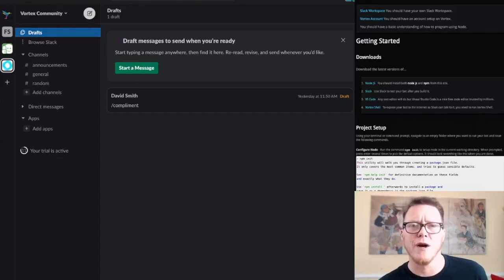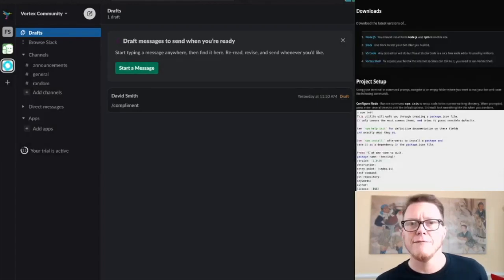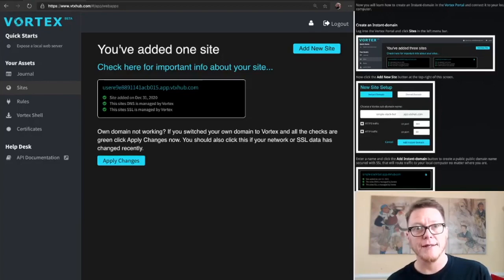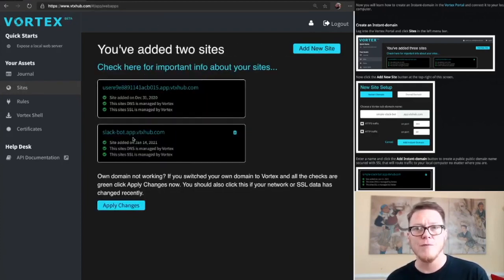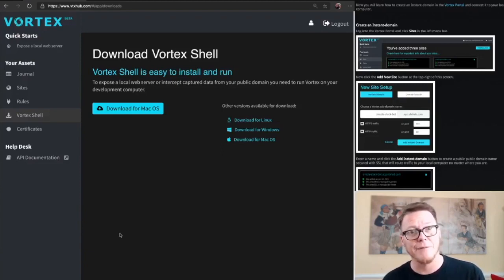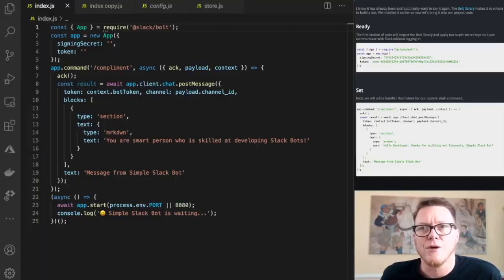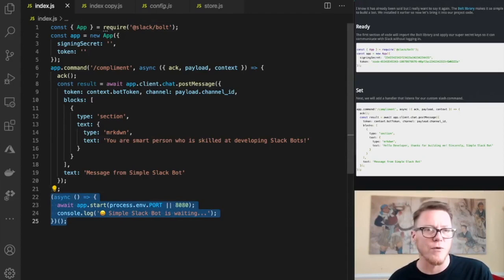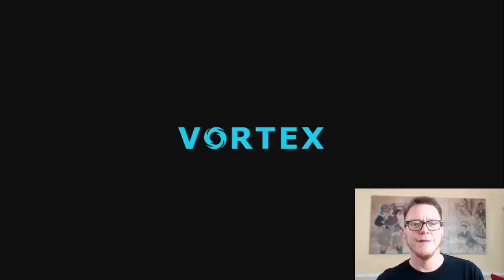How to build a Slack bot using Vortex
Learn how to use Vortex to help you create a slack bot with Instant Domains for Webhooks. for help.